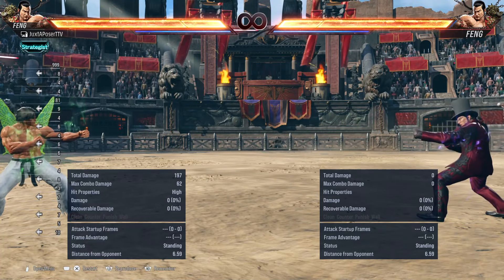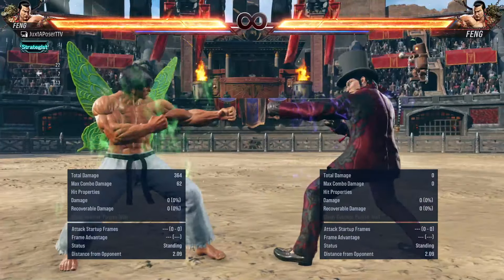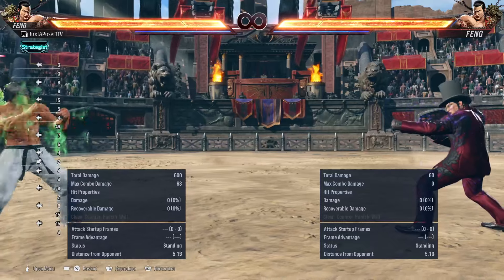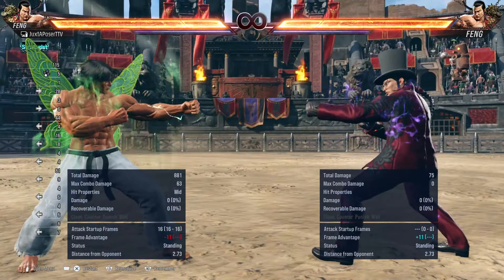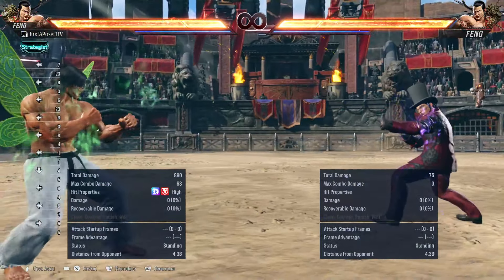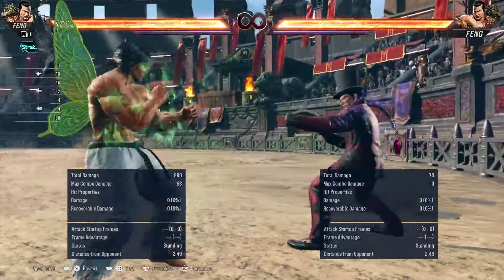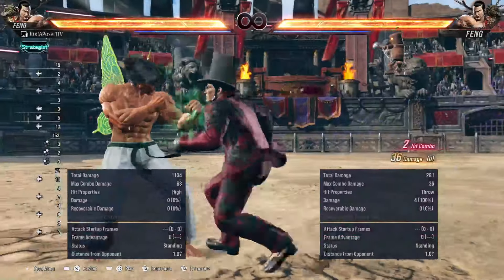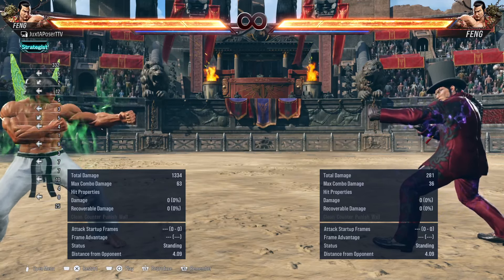Tekken School 17 - Getting in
Tekken 8 Puts an EXTRA emphasis on being AGGRESSIVE so getting in on your opponent is a KEY part of your gameplan
especially against defensive players who try to keep you out learning how to get in will boost your effectiveness in games!

make sure to diversify your tools in getting in so you do not get predictable and punished for it!

and make sure to do your homework!